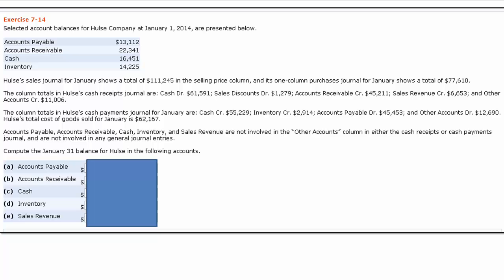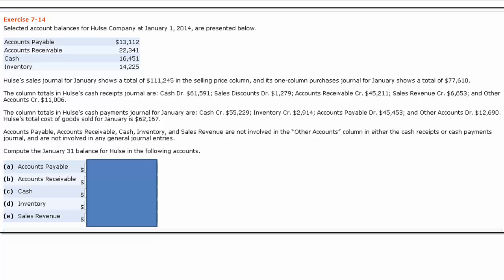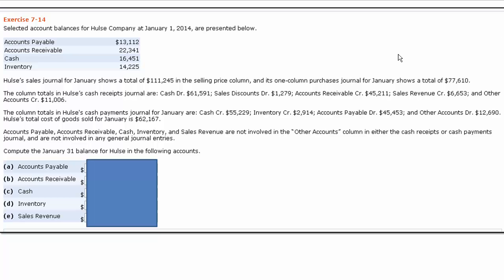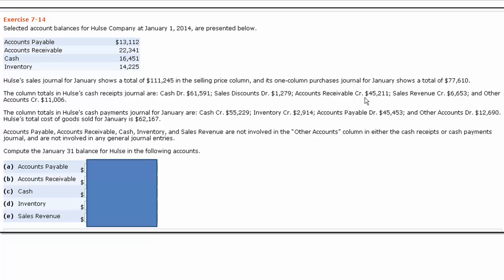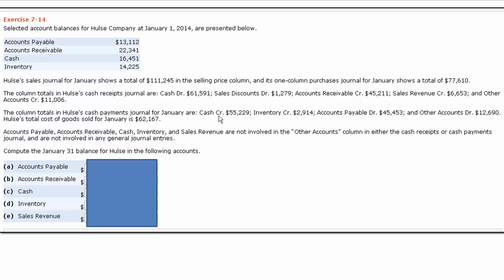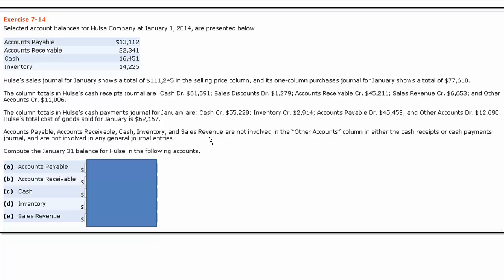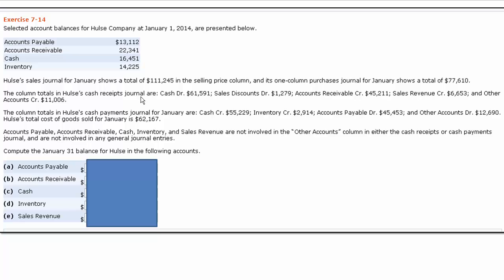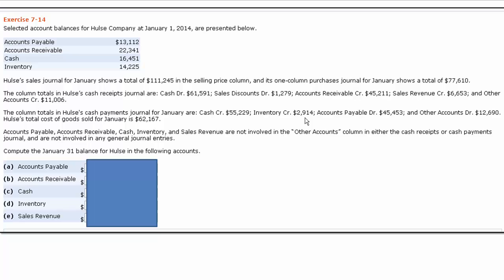Calculating Account Balances (Hints E7-14)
Calculating Account Balances (Hints to solve Exericse E7-14)